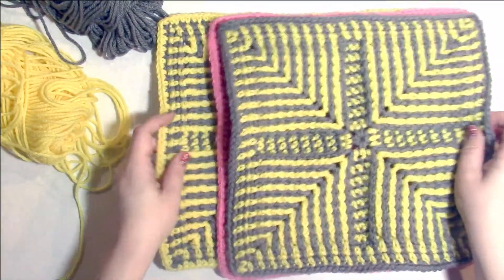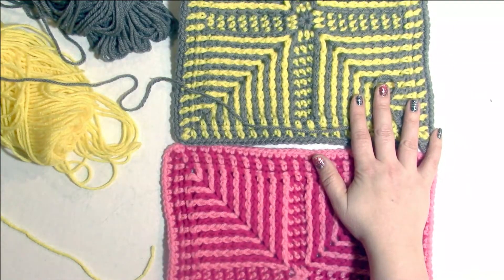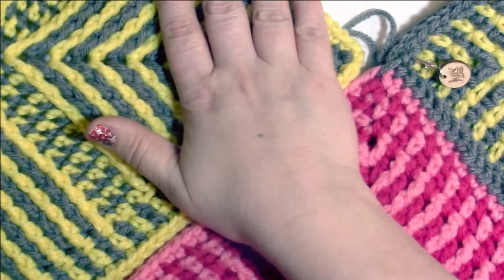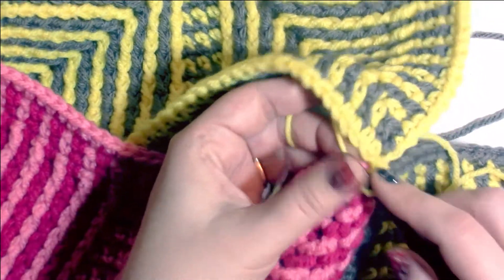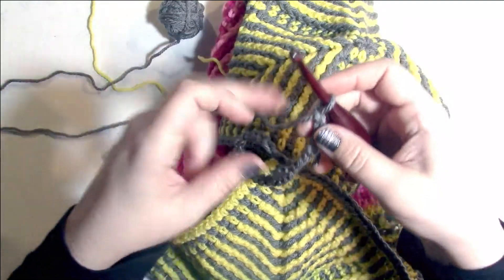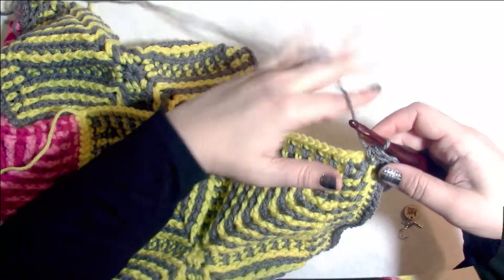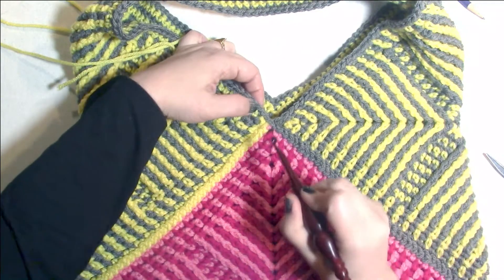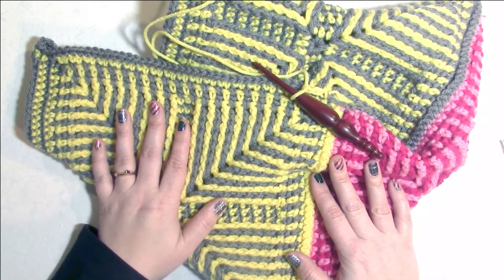Come Together Purse